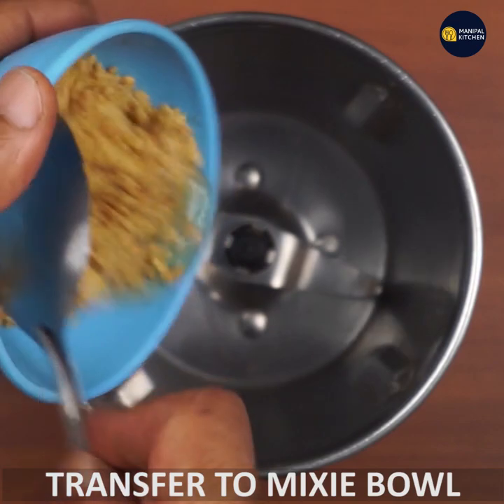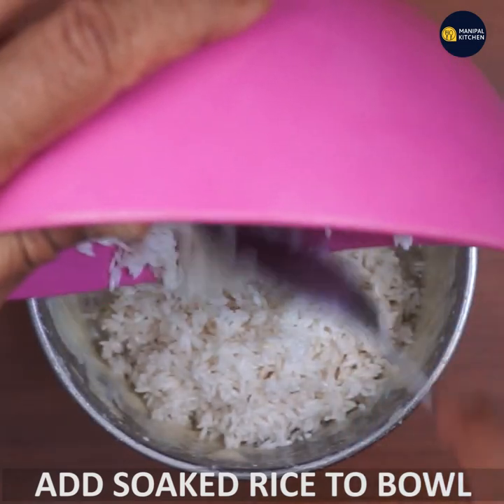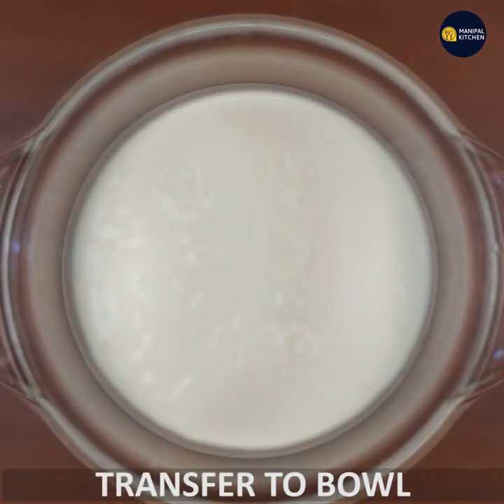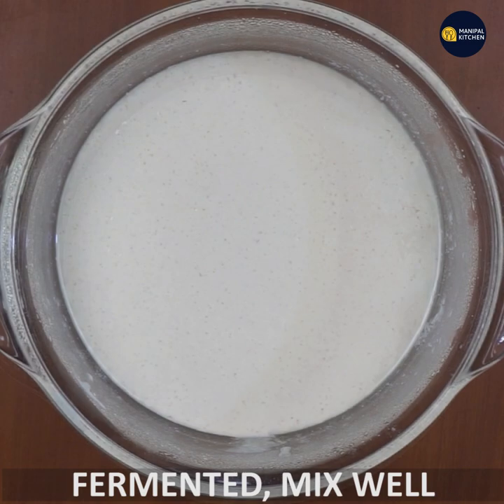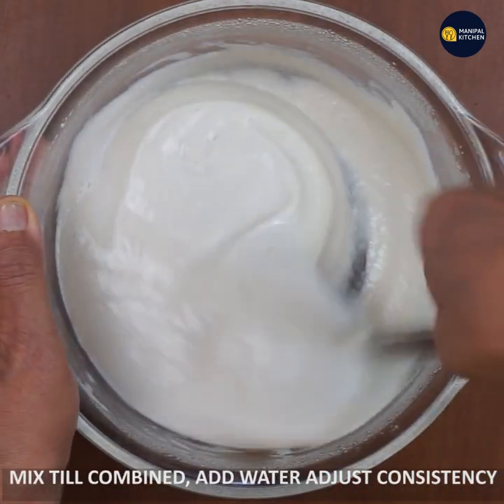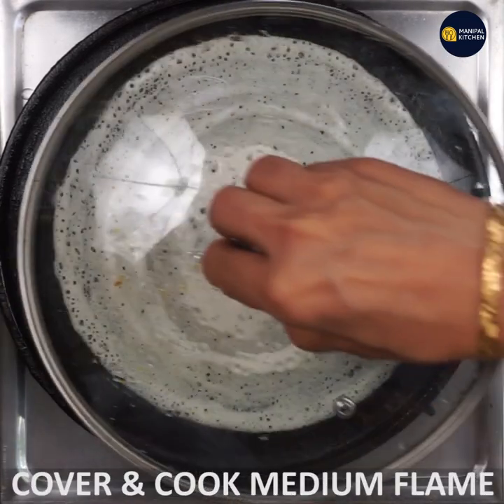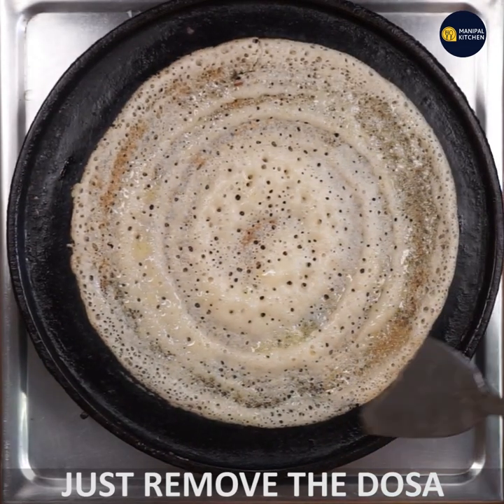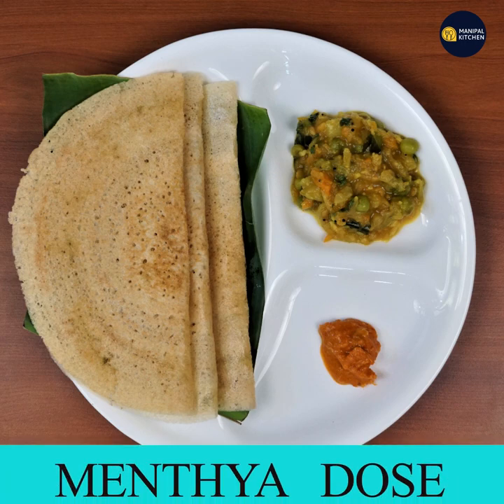ಮೆಂತ್ಯ ಕಾಳಿನ ದೋಸೆ, ಮೆಂತ್ಯಕಾಳು ನೆನೆಸಿ ರುಬ್ಬುವ ಟಿಪ್ಸ್ |Methi Dosa with tips|Manipal Kitchen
Methi seeds Dosa |ಮೆಂತ್ಯ ಕಾಳಿನ ದೋಸೆ,ಕಾಳು ನೆನೆಸಿ ರುಬ್ಬುವ ಟಿಪ್ಸ್ |Manipal Kitchen | English Sub-Titles
Fenugreek seeds in english is menthe in kannada and meththi in konkani and is used in rasam powder, sambar and also in kashaya powder and also in the preparation of idli and dosa in a minimum quantity.  But today I would like to put up Menthya dosa with 1 tbsp fenugreek seeds with 1 cup raw rice soaked and grind to fine paste and fermented over night to make delicious dosa the next day.  Yum
INGREDIENTS:
1. Fenugreek seeds - 1 tbsp
2. Raw sona masuri rice - 1 cup
3. Salt - as needed
PROCEDURE: Soak separately fenugreek seeds for 6 hours  and rice for 3 hours in two different bowls and grind it separately.  Grind fenugreek seeds adding water in steps like you grind urad dal , so that it puffs up as shown in the video.  Add soaked rice to the same batter  and grind it to a fine consistency and ferment it over night. Add little water to adjust consistency if found little thick.  The batter should be like the usual  fermented dosa batter.   Place a dosa griddle and sprinkle a little oil and rub it with tissue paper and pour a ladle of fermented dosa batter on it and spread it as thin as possible.  Cover and cook and splash oil and no need to flip and as it is fermented, holes appear all over and dosa is cooked, to transfer to a plate.  Enjoy with potato bhaji and chutney of your choice.  Makes:10 dosas.